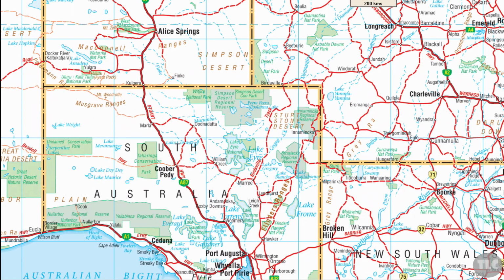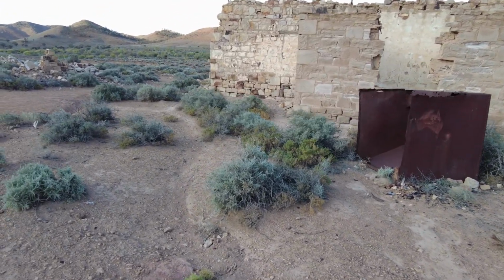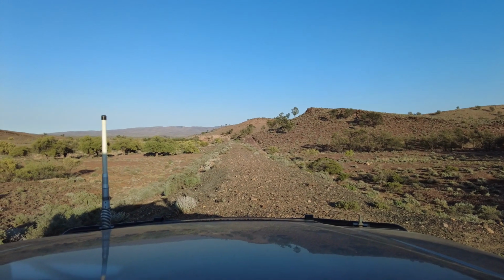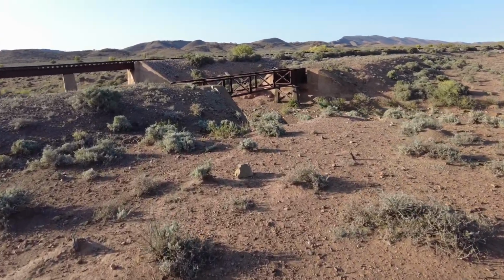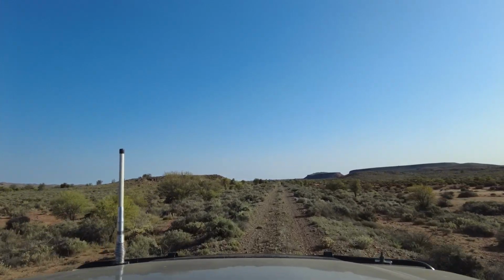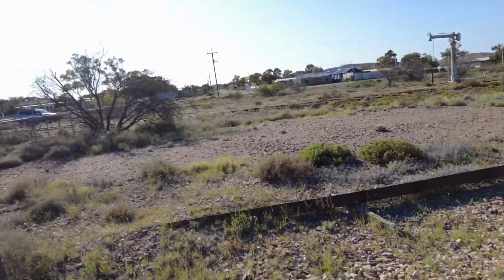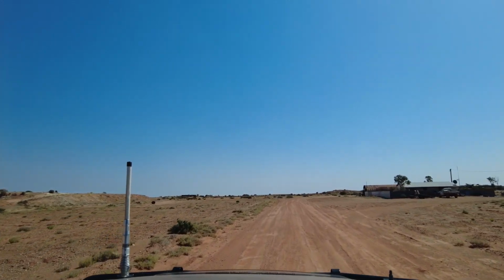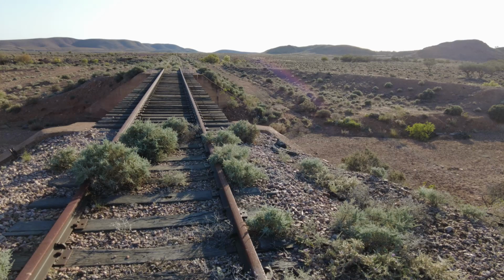Old Ghan Heritage Trail Pt 4 - Puttapa Siding to Lyndhurst Siding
This series of videos charts the route of the Old Ghan line between Port Augusta and Alice Springs.
In them, I visit as many sidings and fettlers cottage's as I can find and a few of the significant pieces of infrastructure that may still remain.

I should point out here that I have just realised I have been mis-pronouncing the word Ghan; it should rhyme with "tan".

I've corrected it in any voice-over, but I'm afraid any to-camera footage has my bumbling mistake recorded for posterity. Sorry 'bout that.

If nothing else, this series still serves as a unique (I think) visual record of all these historic railway locations.

In Part 4, I go to:
00:00 – Introduction & Recap
01:56 – Puttapa Fettler's Cottage
10:39 – Leigh Creek Crossing Point
16:54 – Leigh Creek Airport
21:40 – Copley Station
25:13 – Copley Bridge
26:30 – Lyndhurst Siding
32:45 – Wrap Up